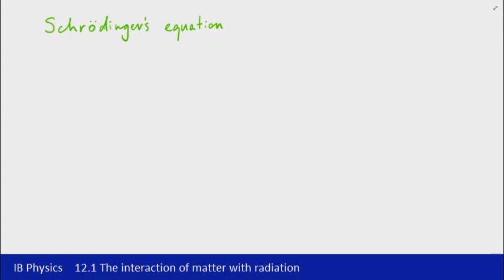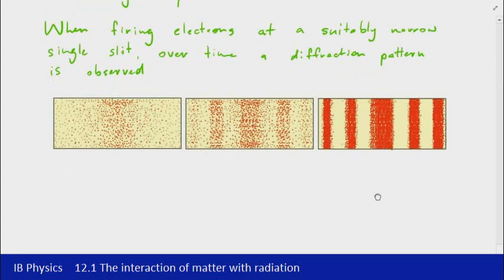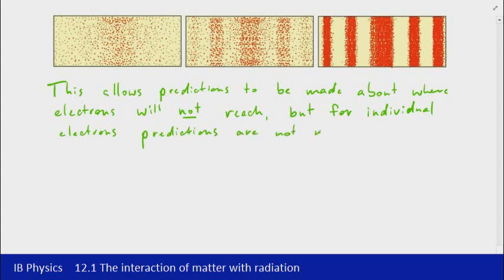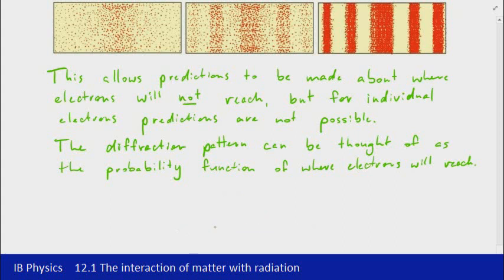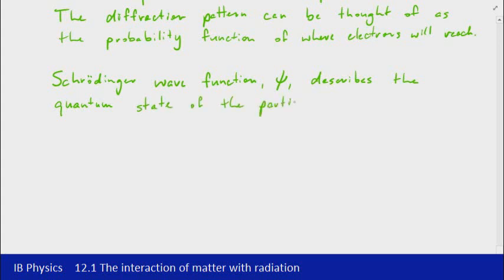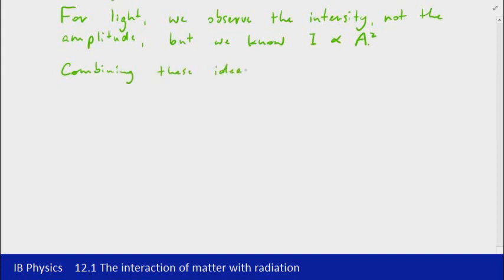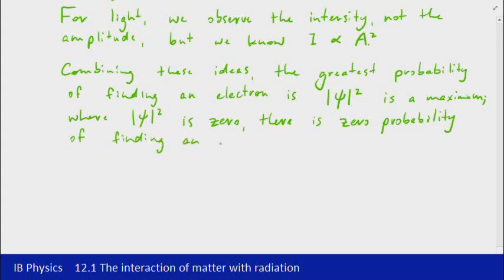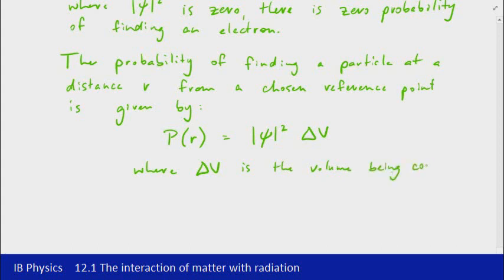IB Physics (2016) - 12.1 (HL) The interaction of matter with radiation Part 4 - Schrodinger's eqn.